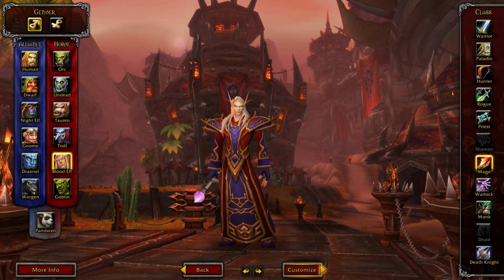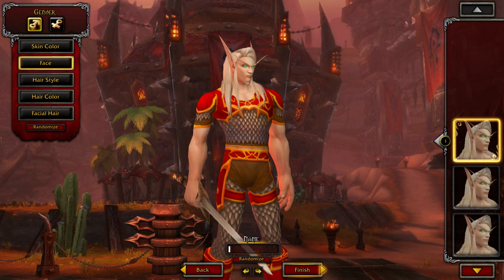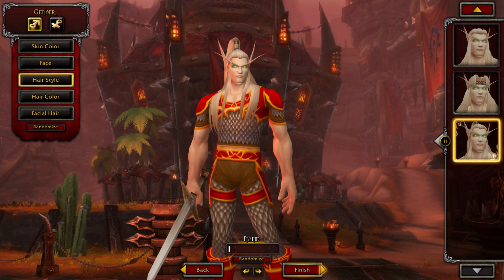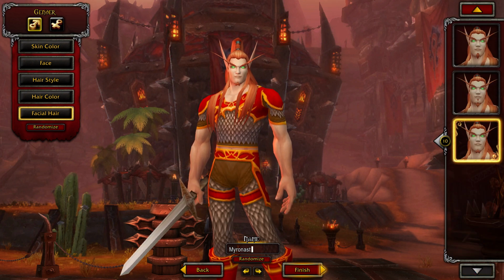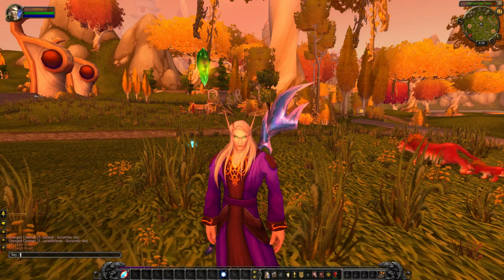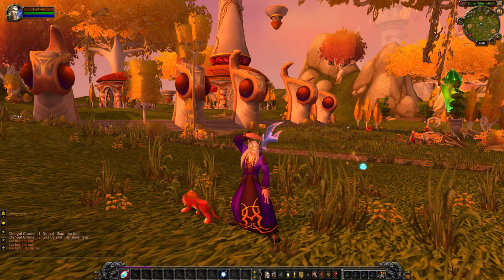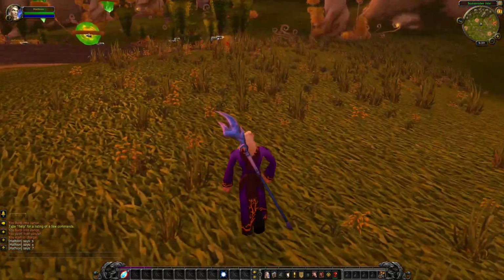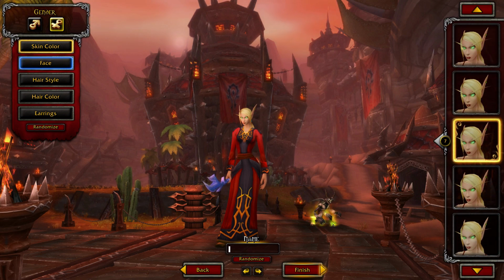New Blood Elf Female & Male Models - In Game Preview - Patch 6.1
Looks like Blizzard are off to a great start with this update!

- MMO-Champion.com
- WoWHead.com